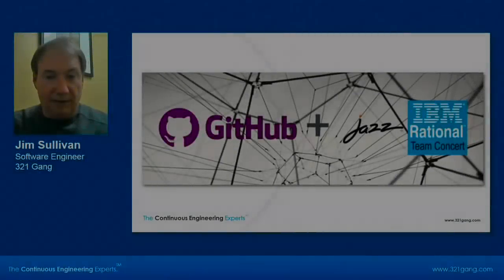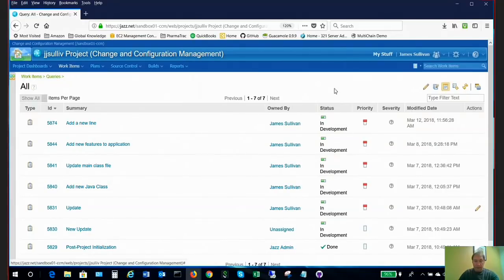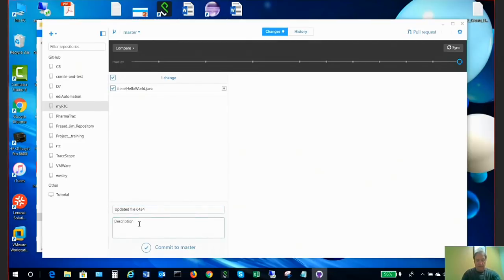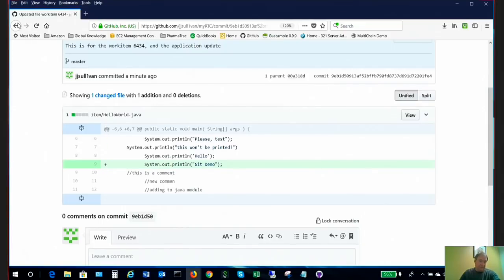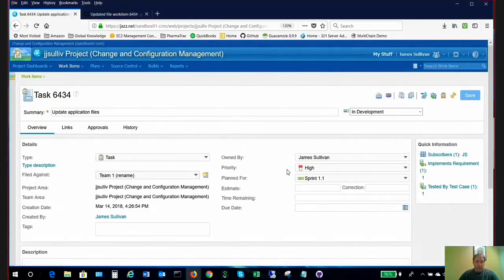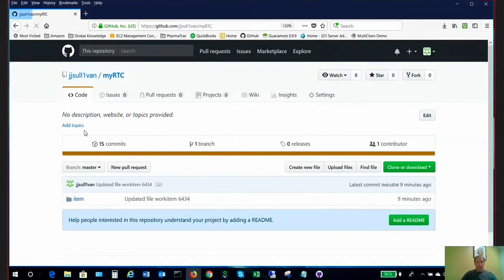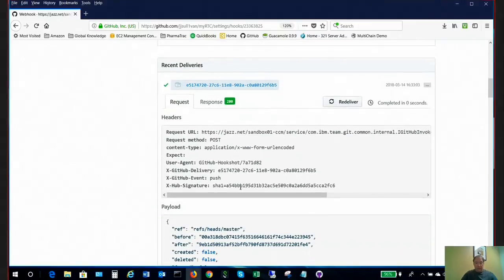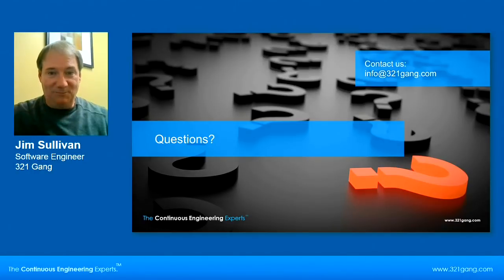How to integrate GitHub with IBM Rational Team Concert (RTC)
In this video, we'll show you how to set up an integration between IBM Rational Team Concert and GitHub.

Short on time? Just click the URLs below to jump to that section of the video:

DEMO:
0:00:40  - Getting Started with RTC Work Items and GitHub
0:09:40 – How to configure GitHub and GitHub Enterprise with RTC